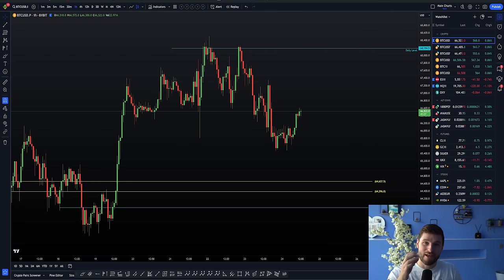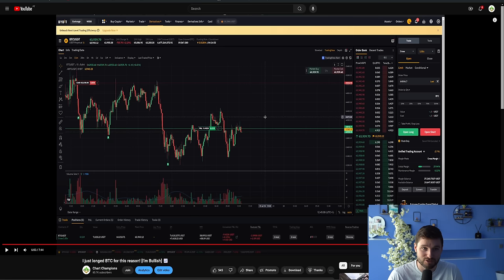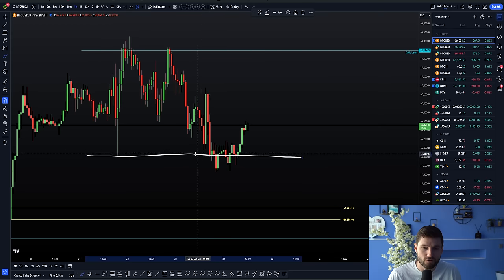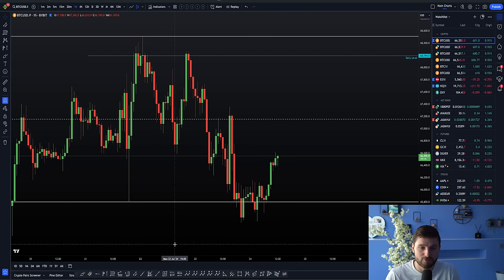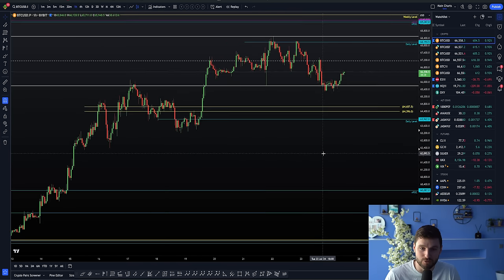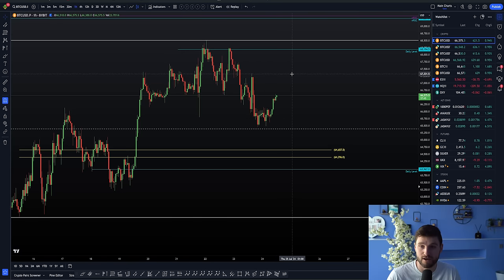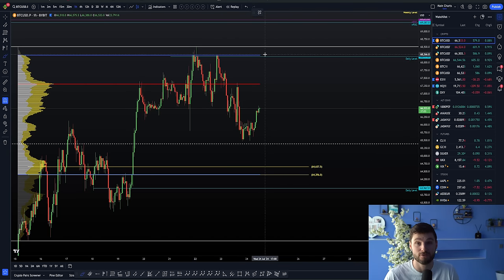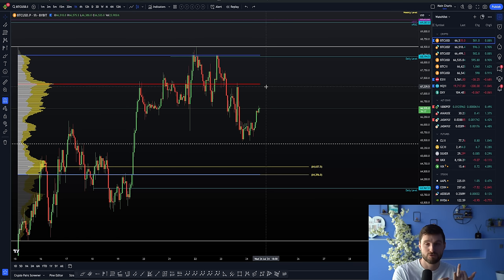Lower to come on BTC? [I’m in short trade] 📉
Bitcoin Technical Analysis I cover the next trades I am looking to take on BTC and the reasons why. For all our latest best and free trading deals, check out link